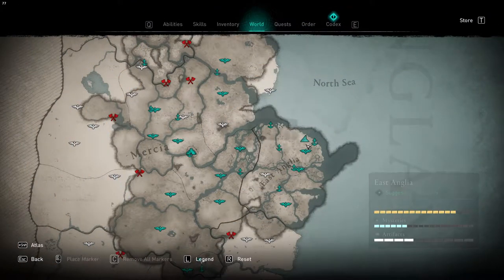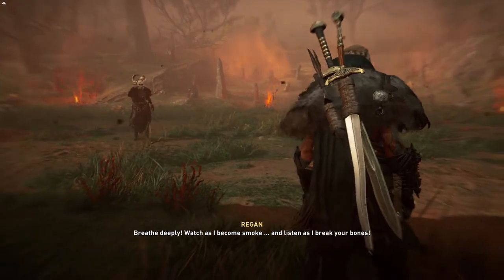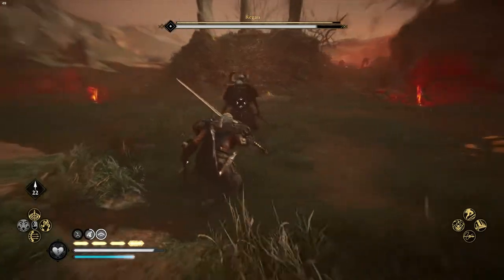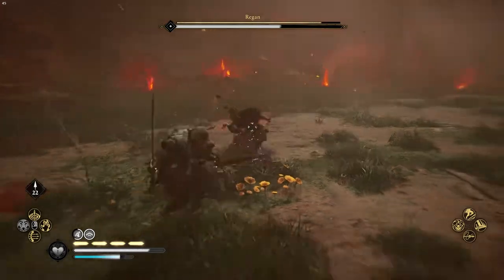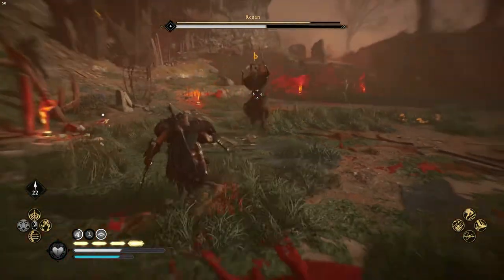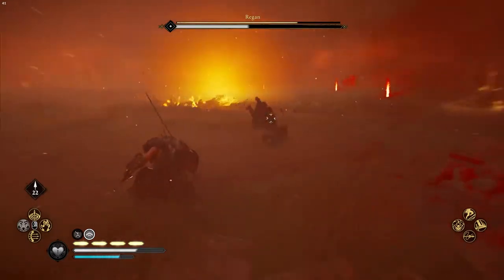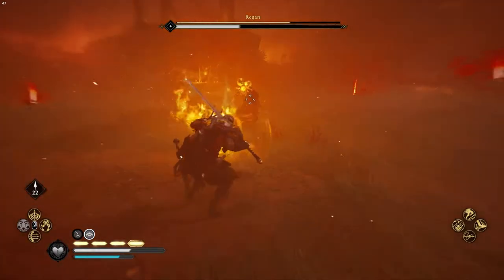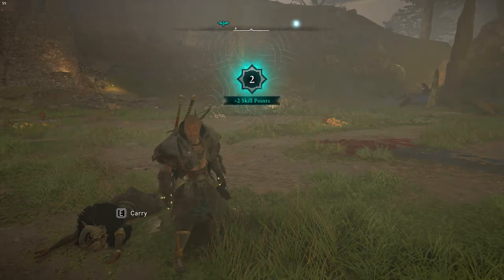Regan Boss Fight (Thor's Breast Plate) | Assassin's Creed Valhalla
Regan.
Daughters of Lerion are powerful witches (bosses). Defeating all 3 of them is required to unlock Thor’s helmet for the “Godly Reward” trophy or achievement. Each of them drops a sword which you must insert into a secret statue, which then leads to Thor’s Helmet.

Like Goneril, Regan will attack with twin blades at a frightening pace. She’ll utilize strong spinning strikes and an unblockable leaping two-handed strike - but will always be accompanied by a delayed mirror image that can also hurt you.
Take this fight slowly and make the most of of any openings you get while watching closely for her parrying stance.
OR JUST SPAM HARPOON IMPALEMENT .lol
Once you defeat Regan, you'll receive Thor's Battle Plate, as well as a dagger which will come in handy during the final stage of the Daughters of Lerion questline.
You'll also be given two new skill points for you to spend in your skill tree.

▶ PC Config:
• GPU: GeForce GTX 1650 4GB (OC)
• CPU: AMD Ryzen 3 3200g  @ 3.60GHz
• Memory: 16 GB RAM
• Current resolution: 1920 x 1080, 144Hz

THANY YOU GUYSSS!